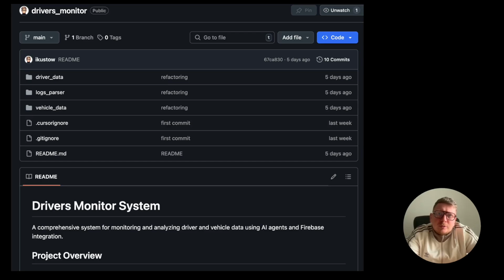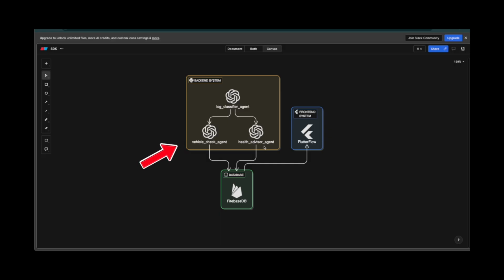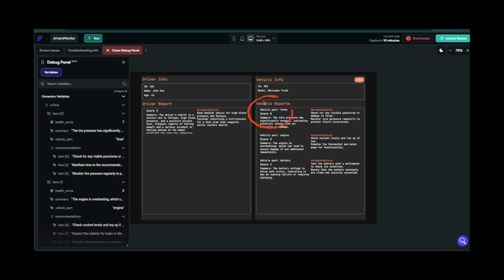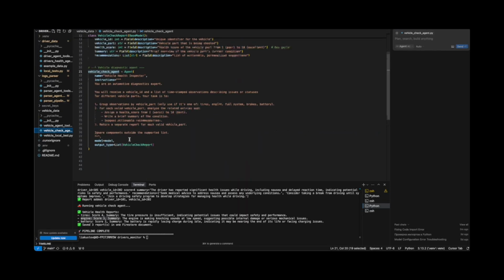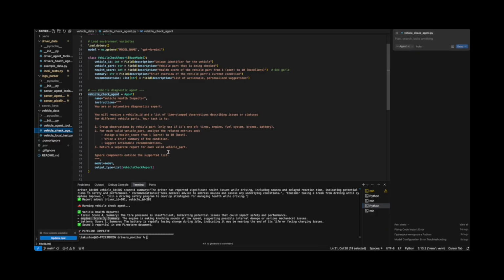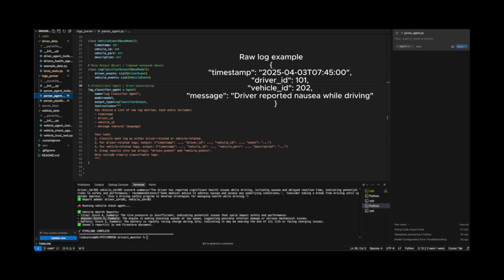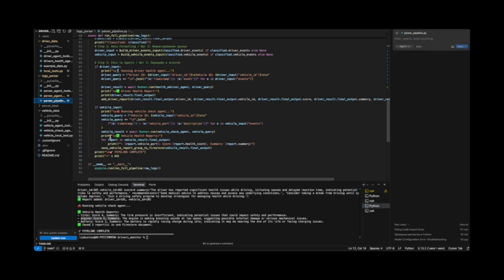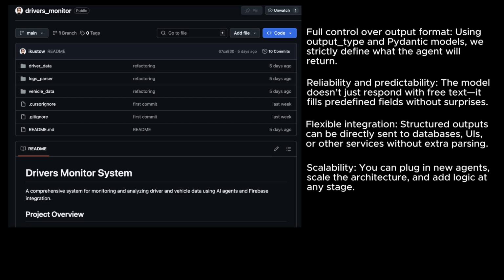OpenAI AgentSDK, Flutterflow, Firebase - Exploring Structured Output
In this video, you'll learn how to create a fully automated vehicle and driver diagnostic pipeline using OpenAI AgentSDK, FlutterFlow, and Firebase.
We walk through structured outputs, multi-agent orchestration, Firestore integration, and a live UI dashboard.